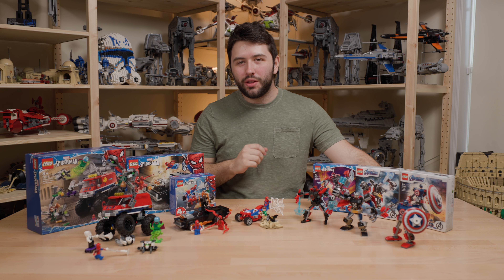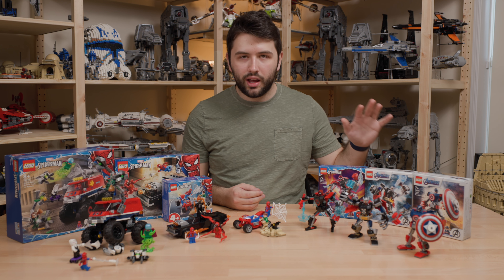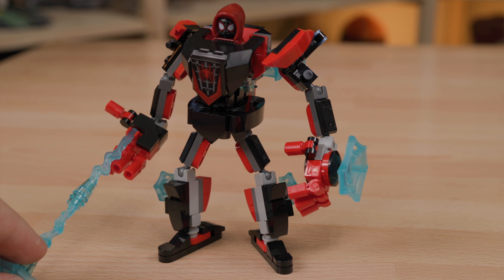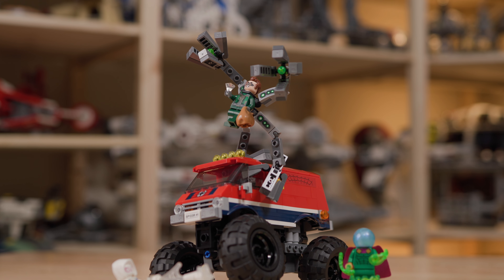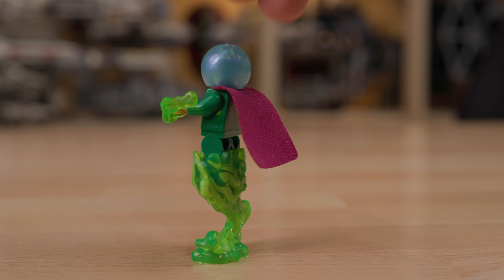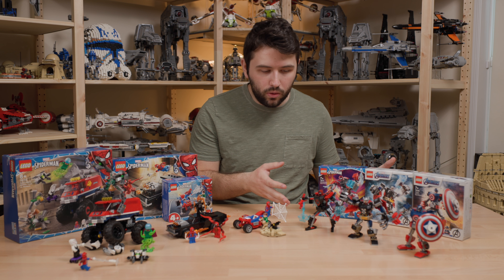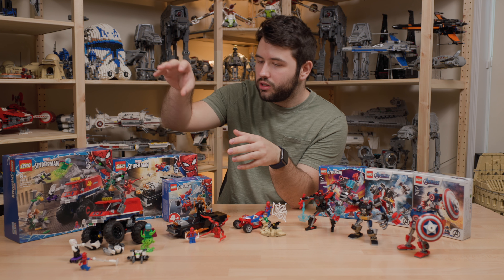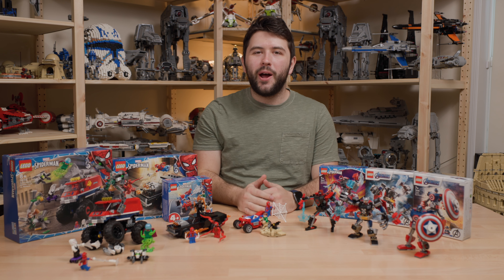Every LEGO Super Heroes Marvel 2021 Set Reviewed (Winter Wave)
Time to determine the best of the best out the LEGO Spiderman and Marve January 2021 sets!